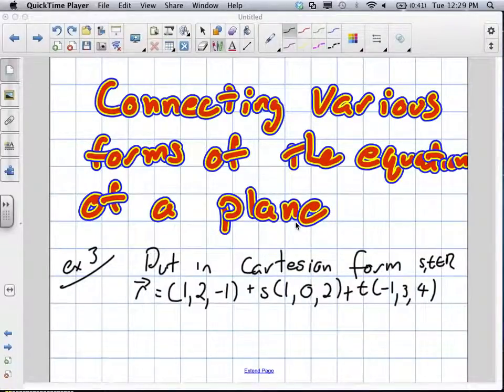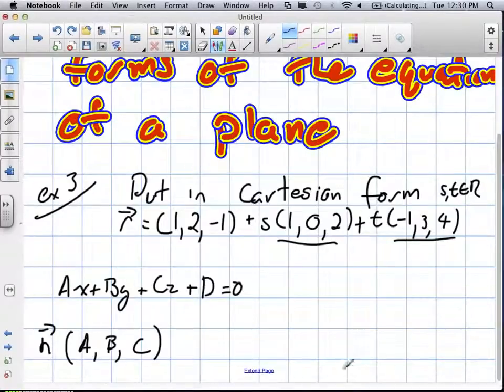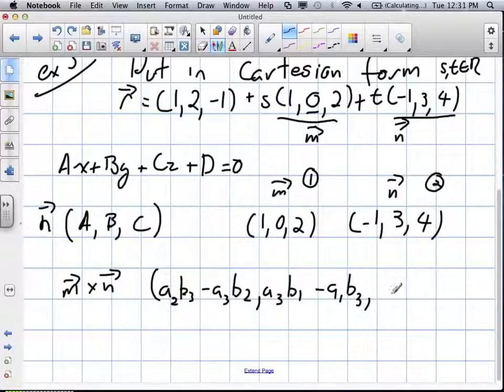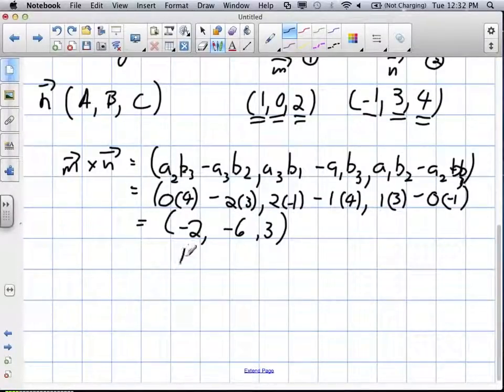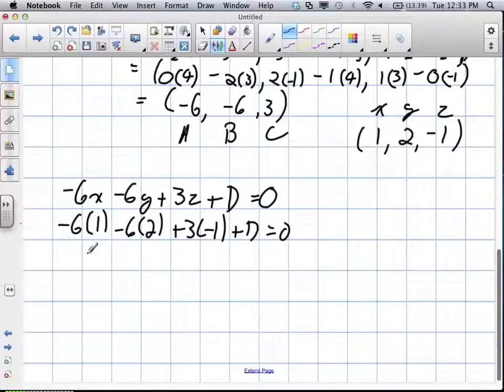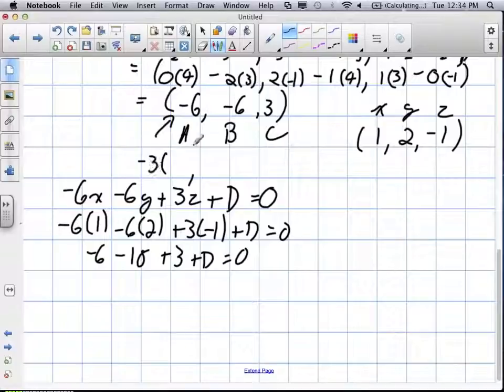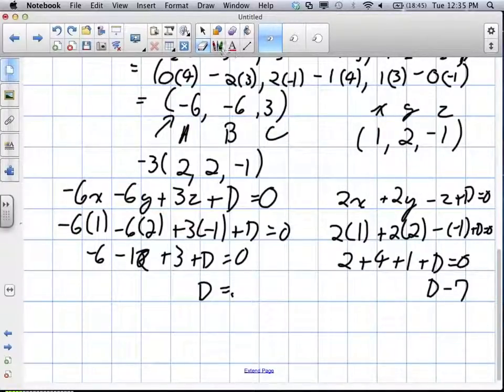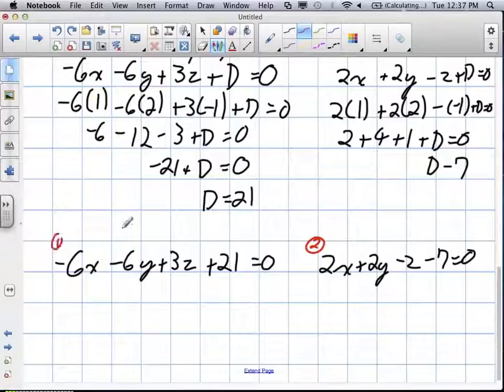Connecting Various Forms of the Equation of a Plane Grade 12 Calculus Lesson 8 5 7:10:12